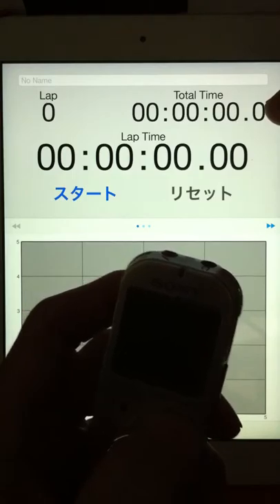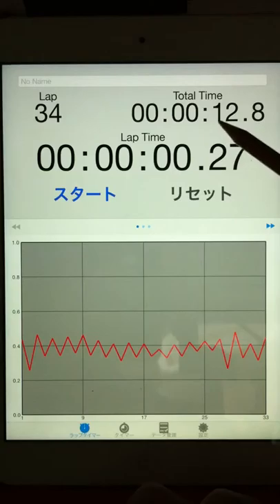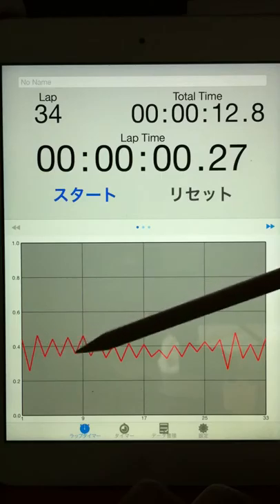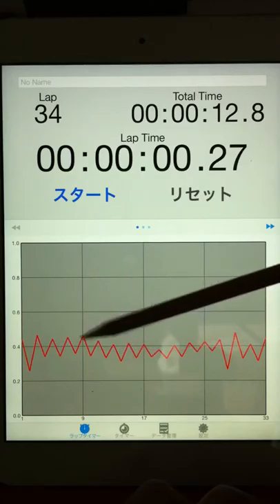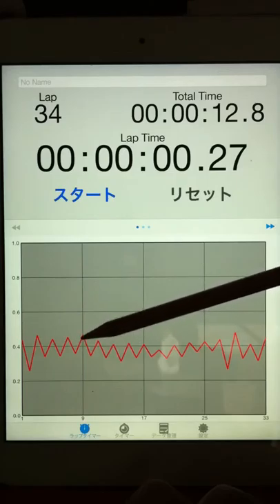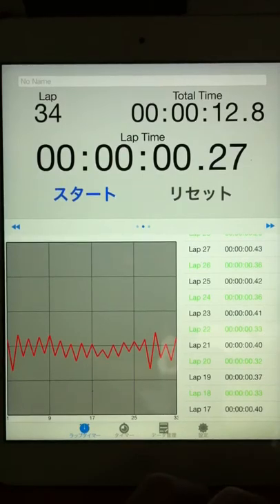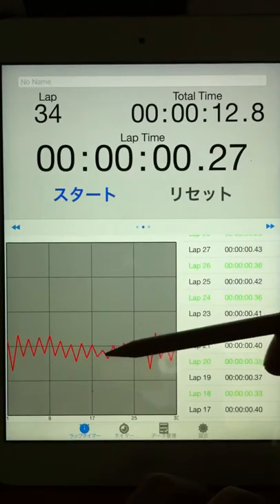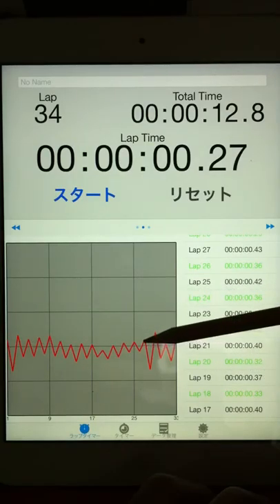2015.04.18 "every morning experiment on timing progression" by Aratori